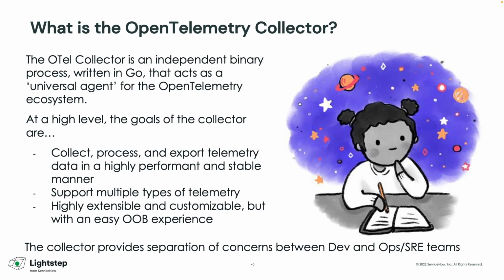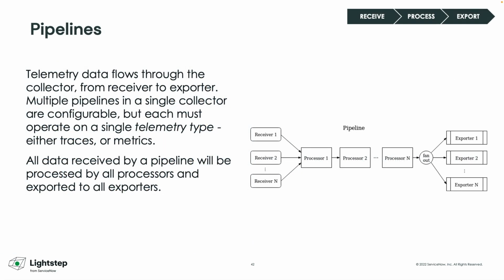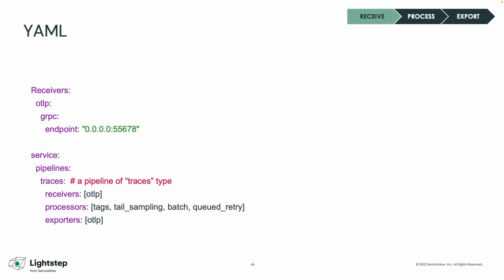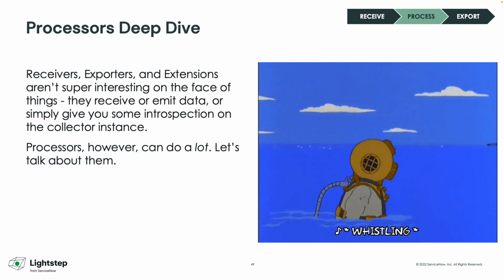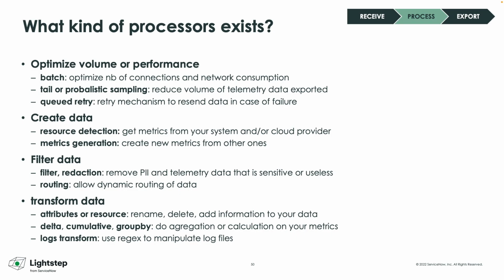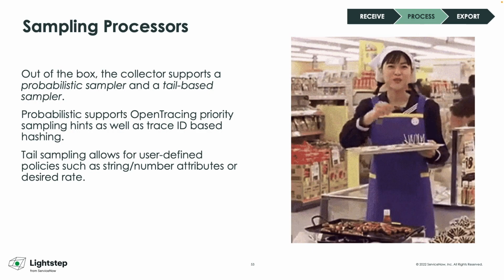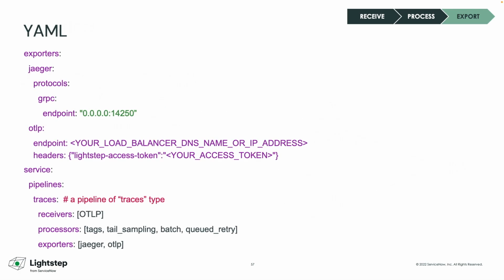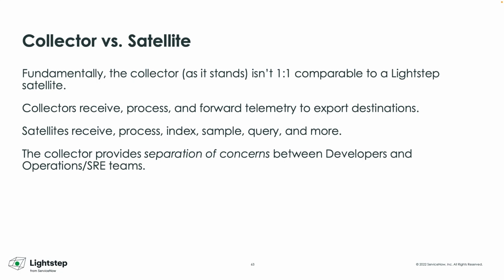OpenTelemetry eLearning Module 4 - Collector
OpenTelemetry eLearning provided by Lightstep
This is Module 4: Understand what is OpenTelemetry Collector and how to build  a collector pipeline.